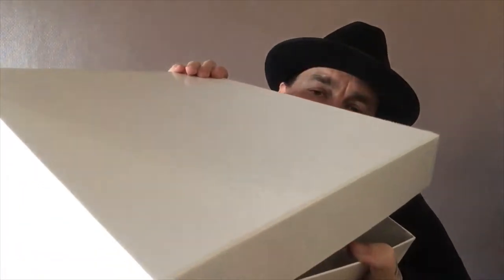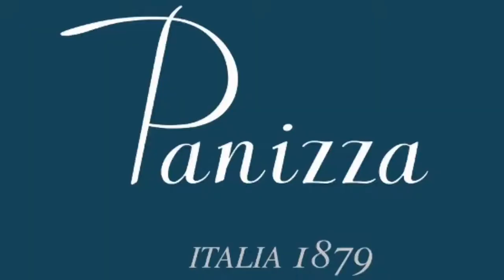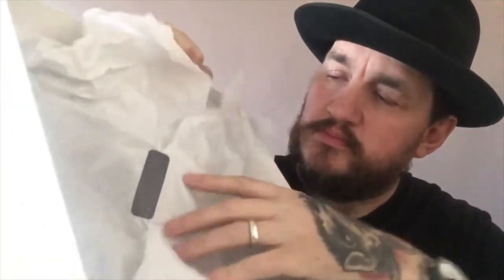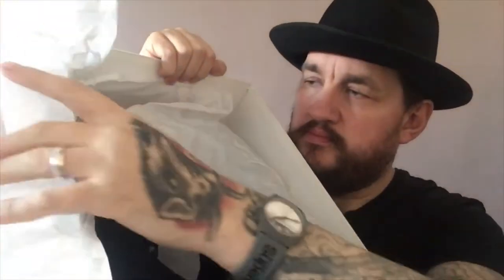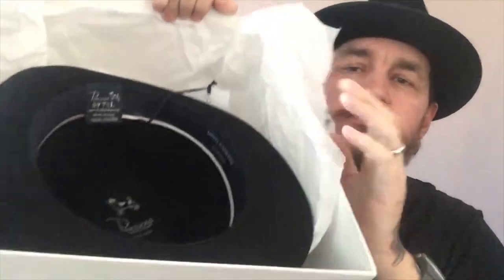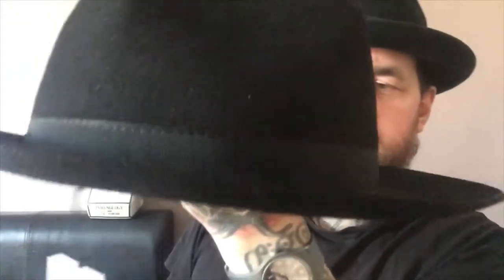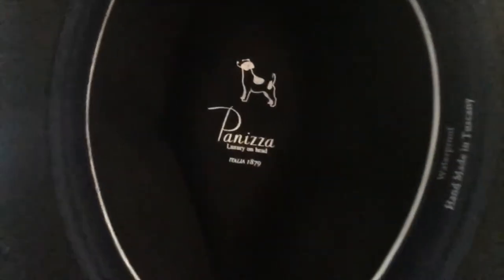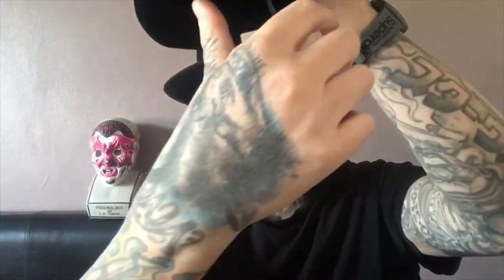PANIZZA ITALIA 1879 HAT UNBOXING - Panizza, Pisa 01.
HAT:  Panizza
MODEL: Pisa 01
COLOR: Black
MATERIAL: 100% Rabbit Wool
PACKABLE/CRUSHABLE: Unsure
COUNTRY: Italy
EST: 1879